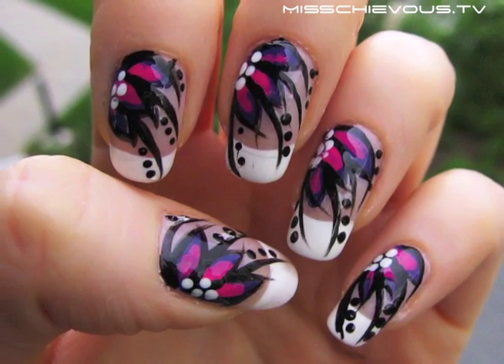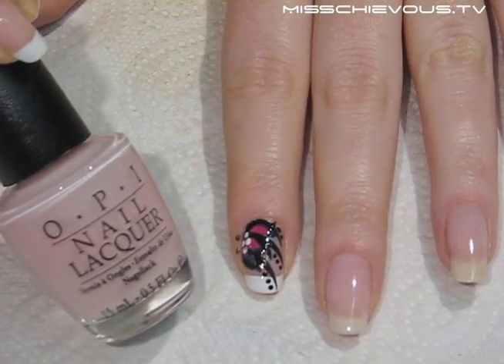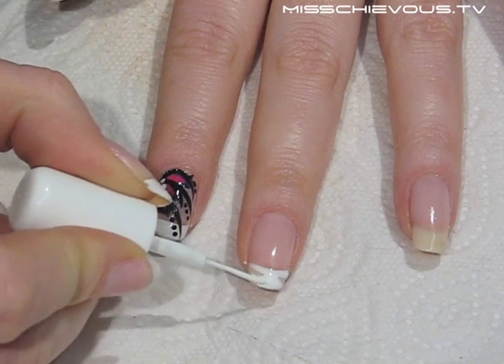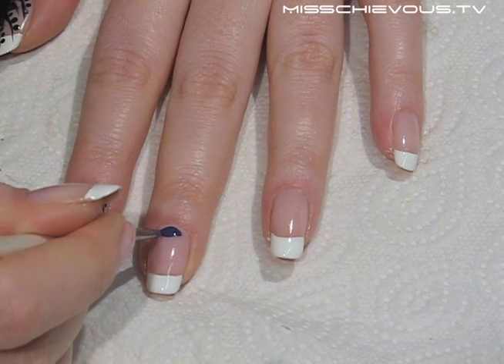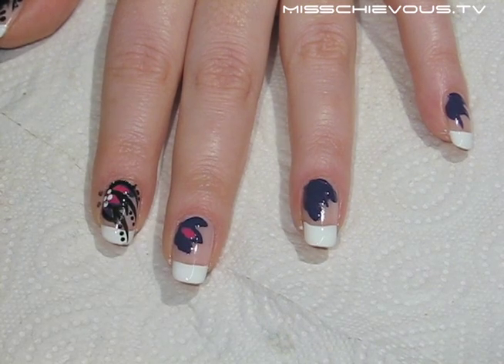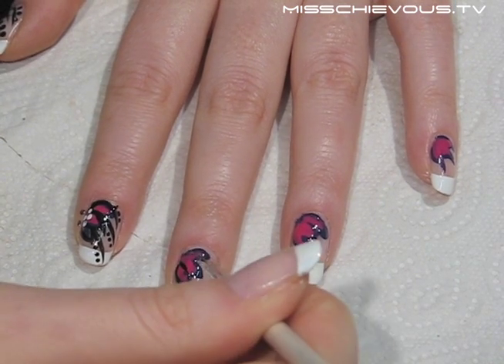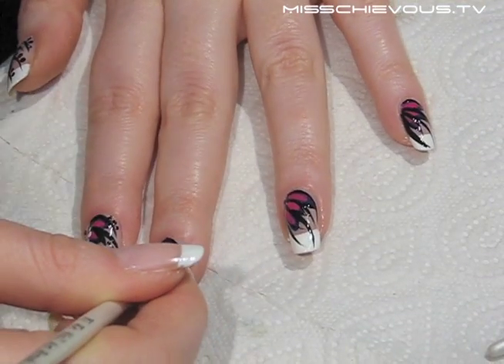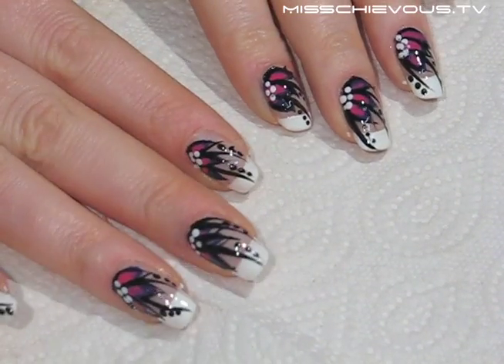Hot Pink Nail Flowers Tutorial